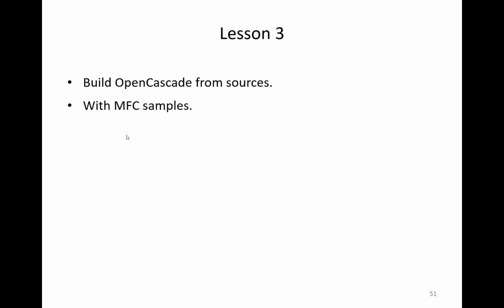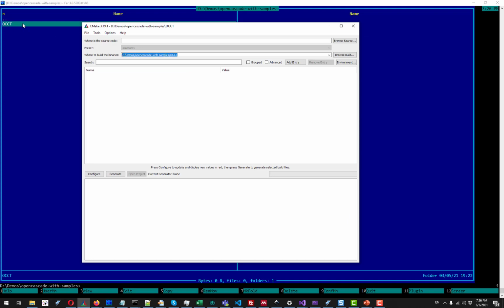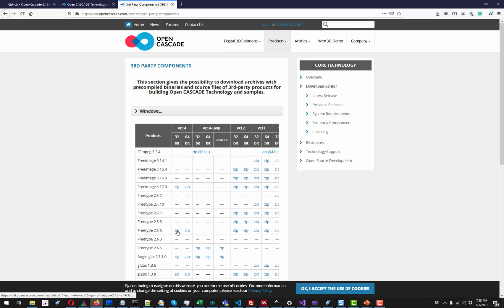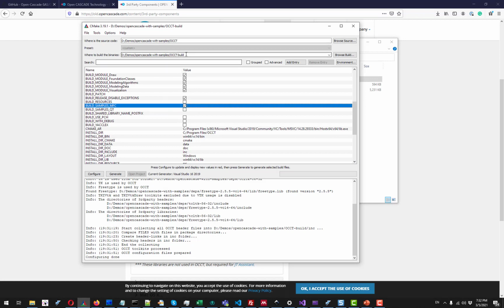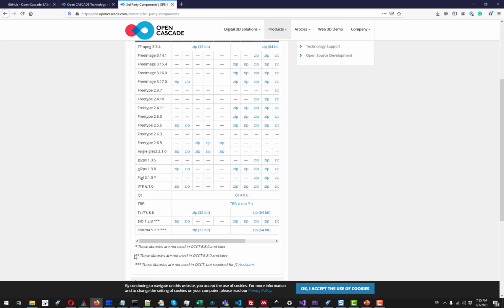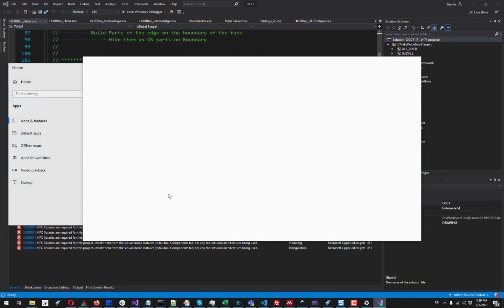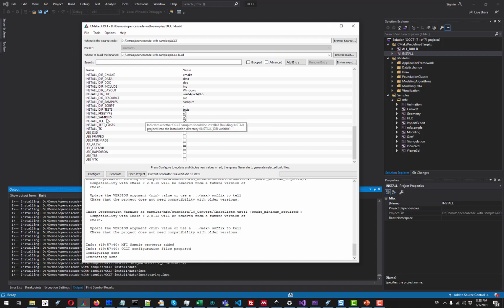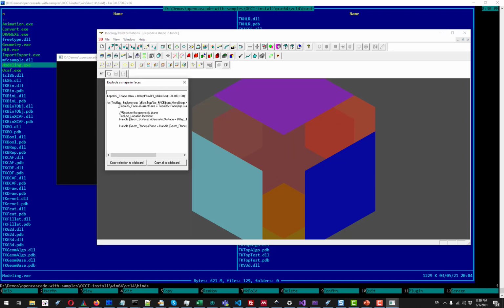Lesson 3: OpenCascade with MFC | Configure and compile MFC samples | CMake | Visual Studio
👀👇  In this lesson, we will build OpenCascade libraries with MFC samples using MS Visual Studio and CMake.